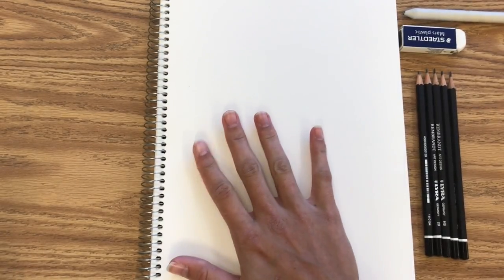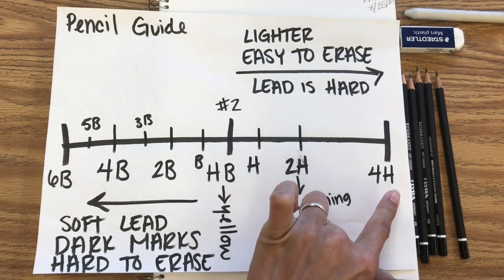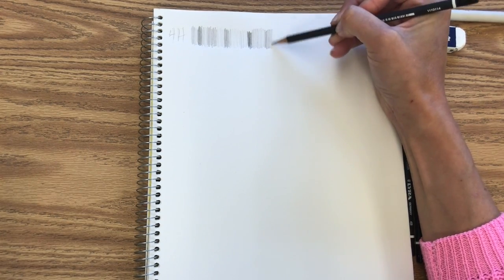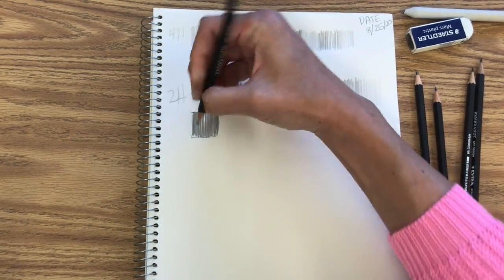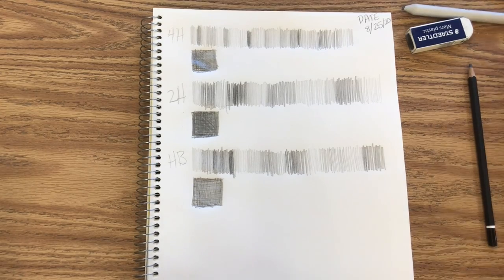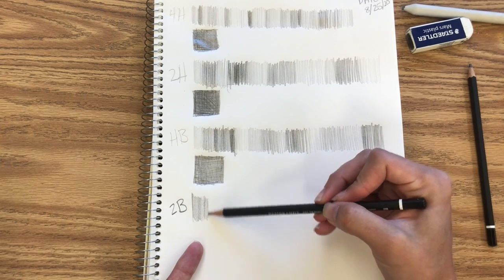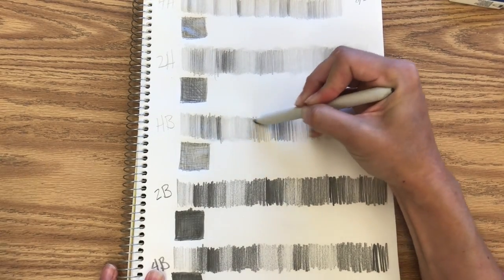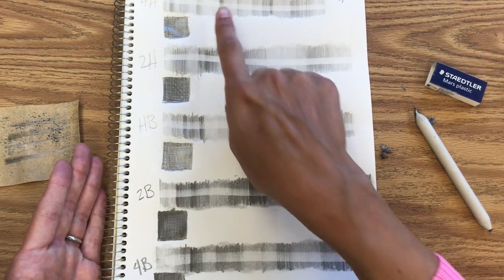Drawing Kit and Pencil Overview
Drawing Kit Overview